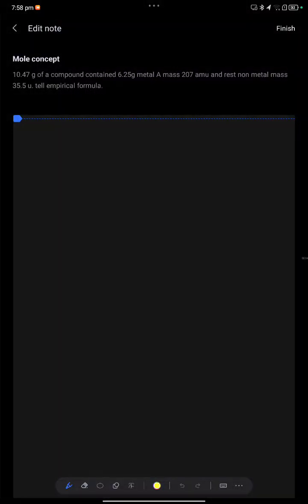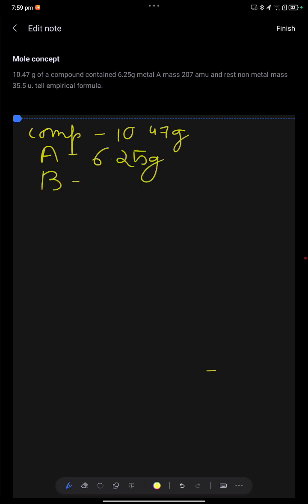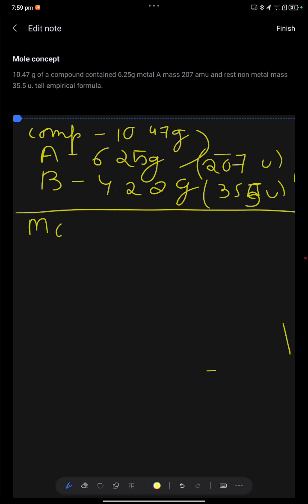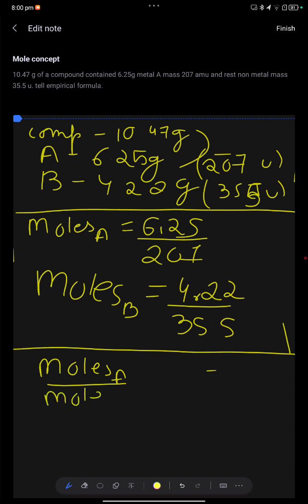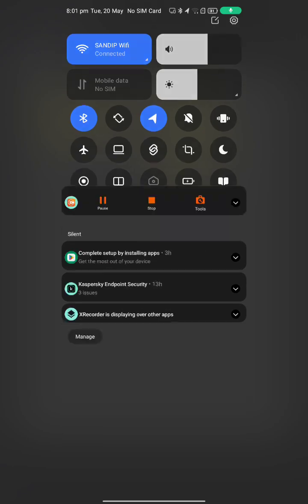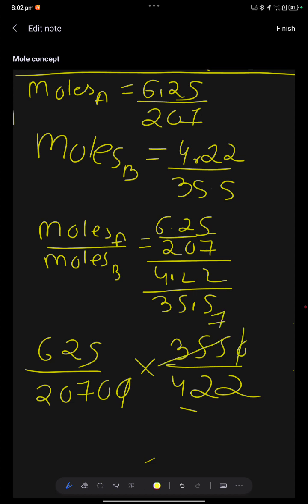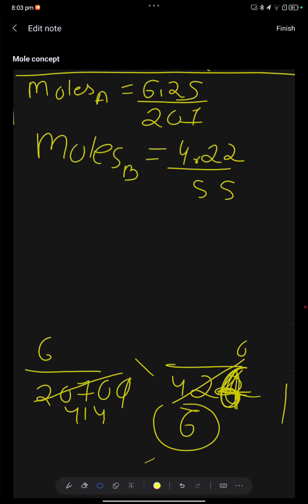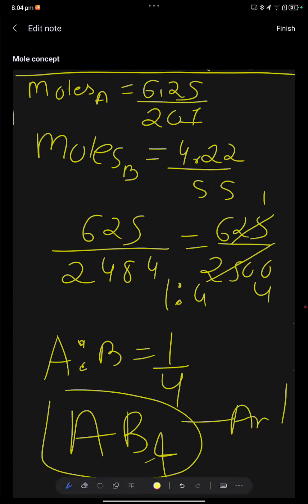10.47 g of compound contain 6.25g metal A mass 207 u ,rest non metal mass 35.5 u. empirical formula.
Class 10 mole concept
10.47 g of a compound contained 6.25g metal A mass 207 amu and rest non metal mass 35.5 u. tell empirical formula.